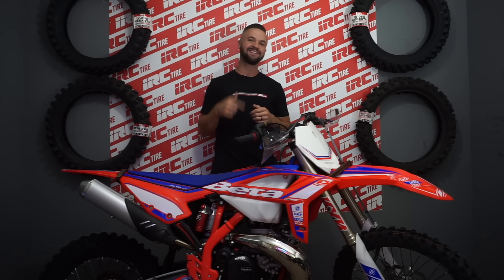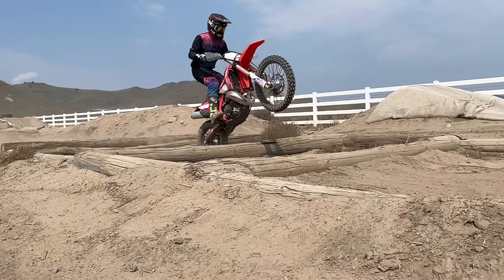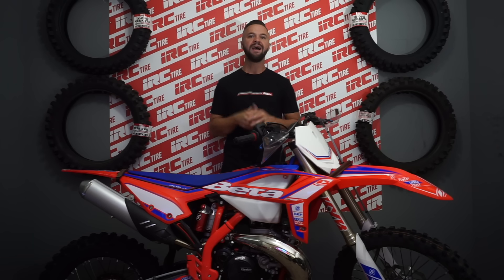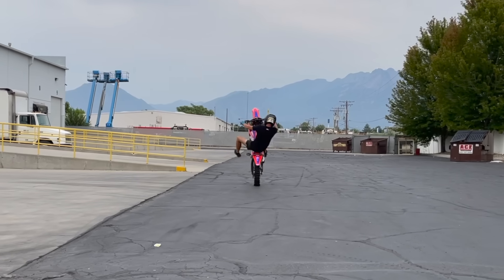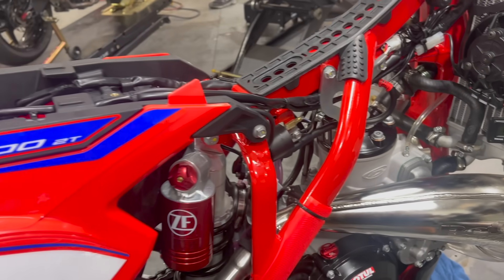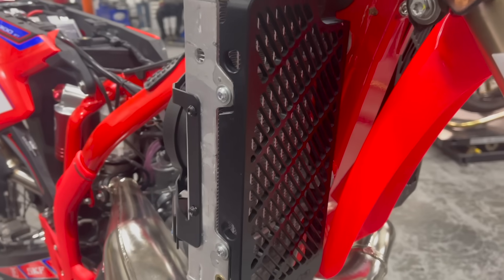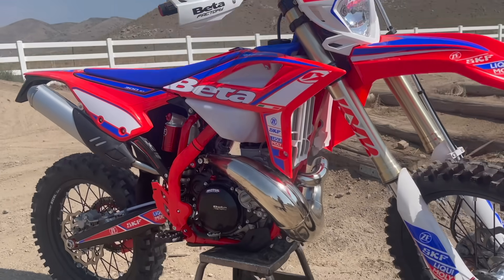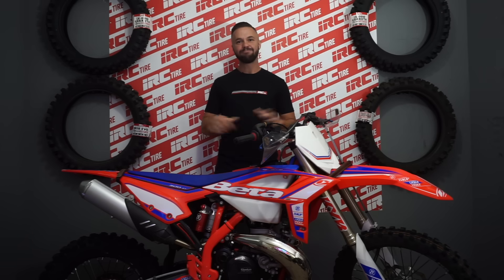The IRC Tire Guys, NEW BIKE?!? Fresh Hard Enduro Build!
Today The IRC Tire Guy shows the new 2021 Beta 300RR Race Edition. The new bike he'll be testing in the coming months.

OffGrid Syndicate Straps, levers, hand guards, other accessories.